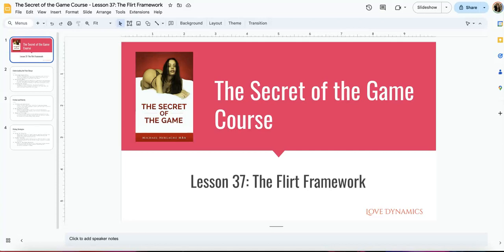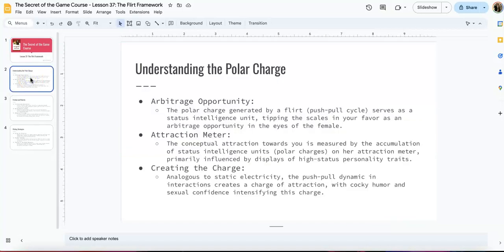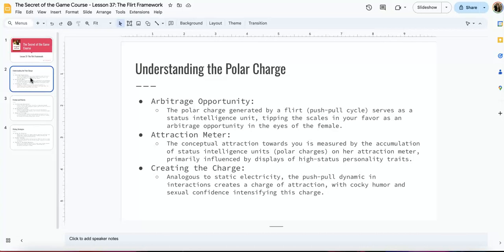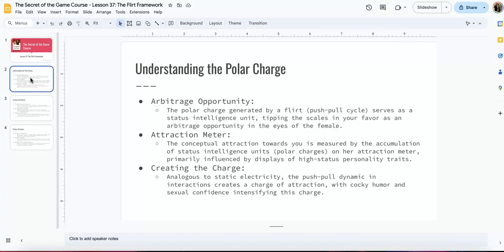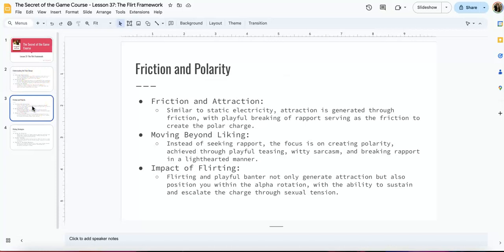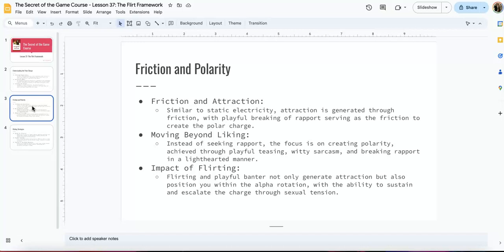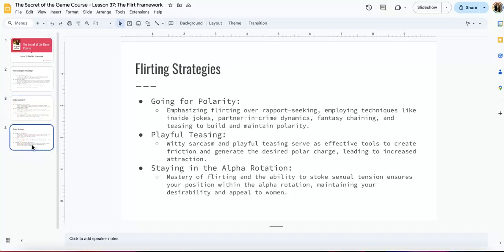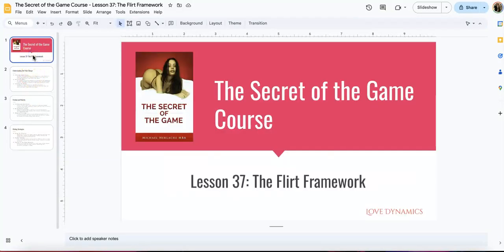The Secret of the Game Course - Lesson 37: The Flirt Framework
In this lesson, we discuss the flirt framework and the importance of free association flirting. We expand on the idea of a push pull cycle to understand the flirting algorithm as a mixed message.